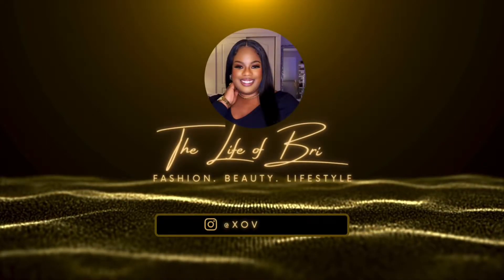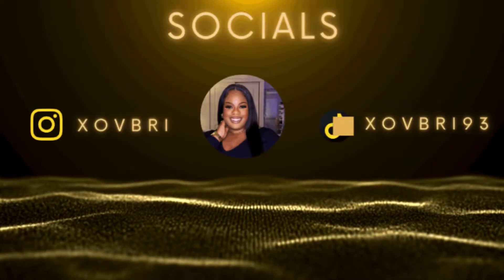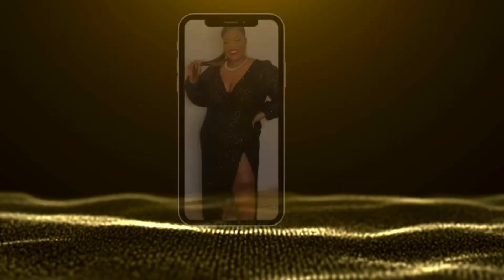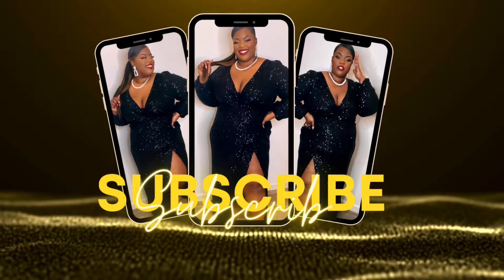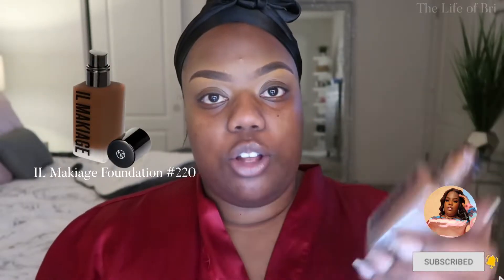MY EVERYDAY MAKEUP ROUTINE FOR DARK SKIN- 2022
Hey Bri fam! I finally posted my everyday makeup routine for dark skin/WOC for 2022! Although this makeup routine is catered for all my dark skin or woc ladies it definitely can be used for everyone! I'm not a pro, but I am still learning and will be getting better with time! I will be making more videos coming like this with different looks, including a beginner makeup look for those who are just getting into makeup!

Laura Mercier Translucent Powder- Honey:

Born This Way Chai Concealer- Chai + Mocha

Milani Blush- Merlot Moment:

 Essence Mascara:

E.l.f  Black Liquid Eyeliner :

E.l.f Plumping Gloss - Mocha Twist:

Wet and Wild MegaLast Matte Liquid Lipstick- Give me Mocha

Shein Eyelashes:
1pair Volume Eyelashes